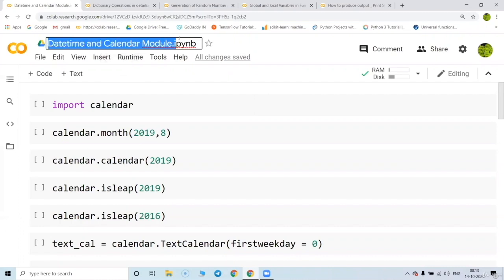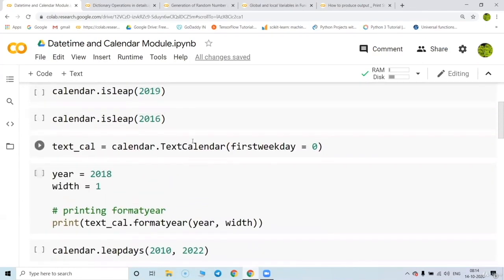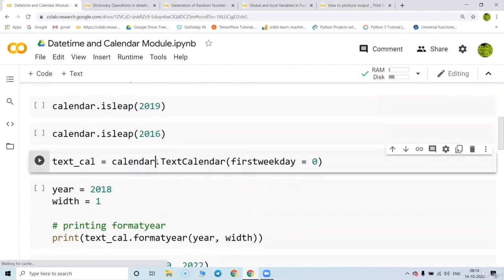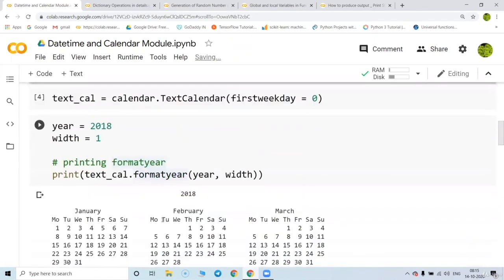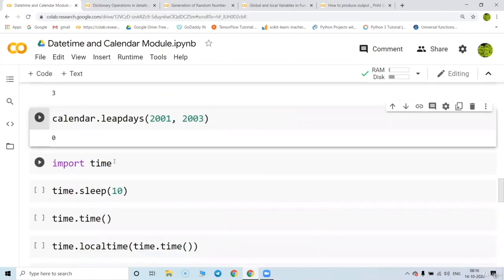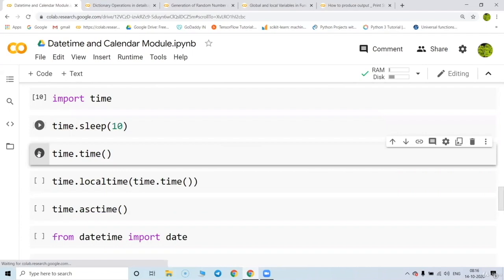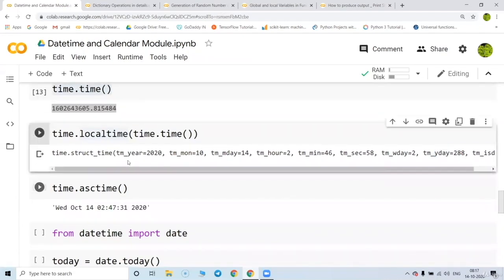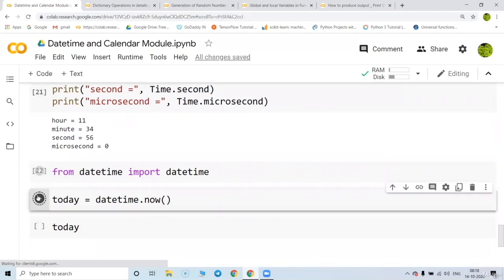17. Python: Datetime and Calendar Module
Python date is an object that's used to represent the calendar date with no time of date, while a Python datetime object includes the date and time of day.